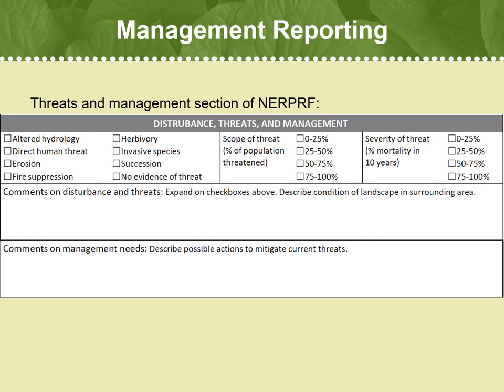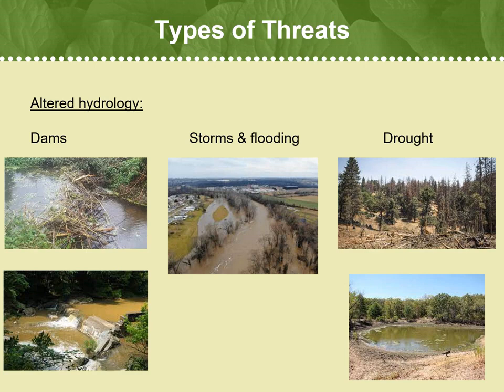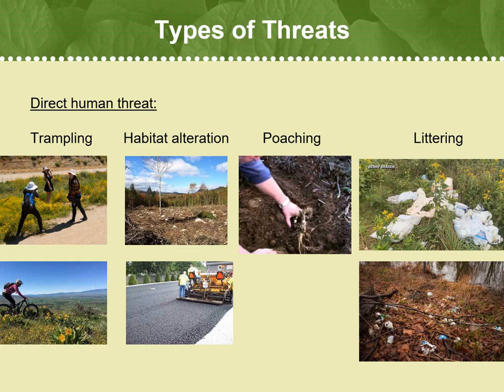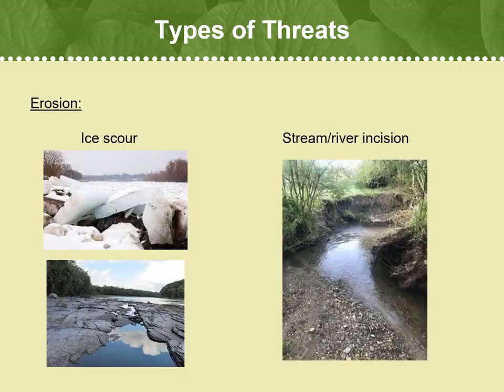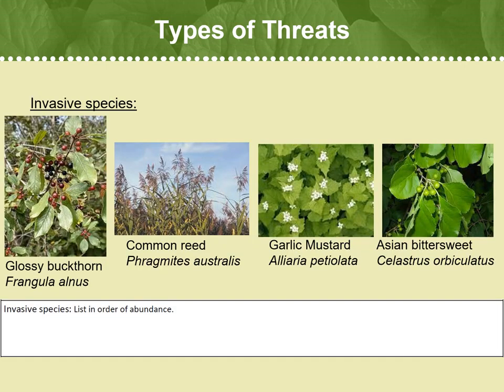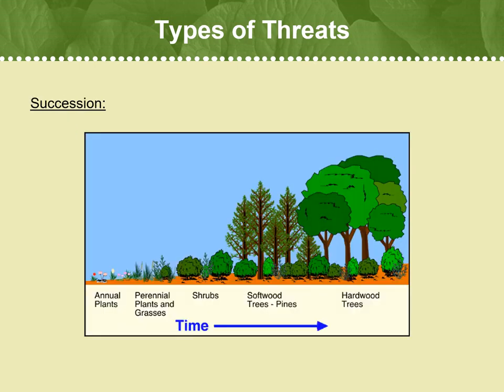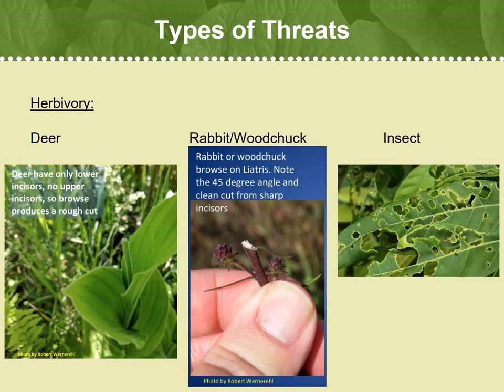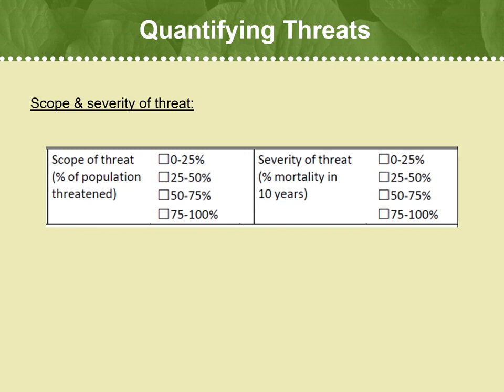Management & Threats for Rare Plant Monitoring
This video offers the general overview of the New England Rare Plant Reporting Form used by the Plant Conservation Volunteer program to monitor rare plants.